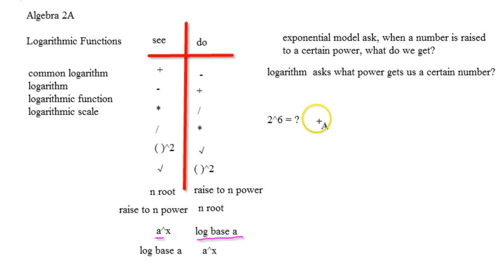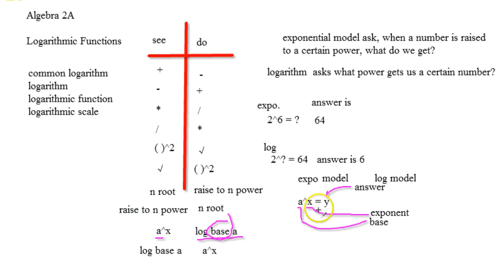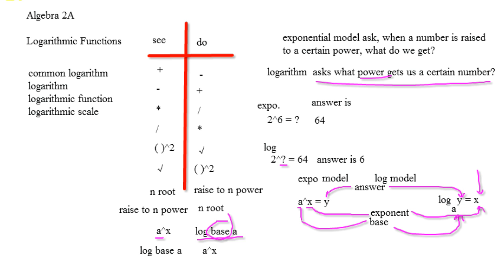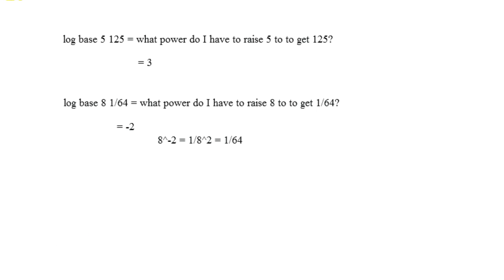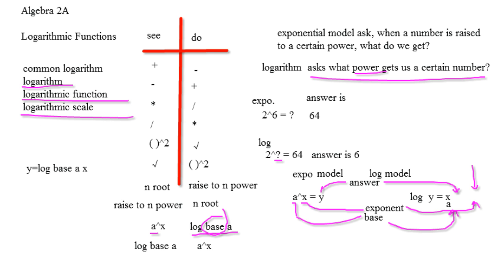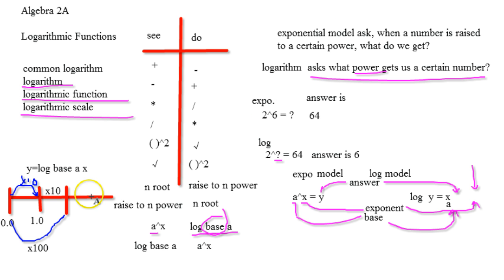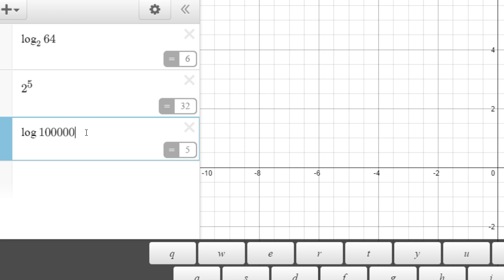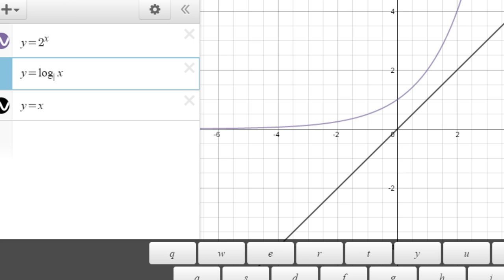Algebra 2A - Logarithmic Functions